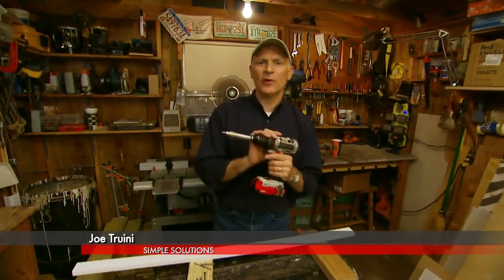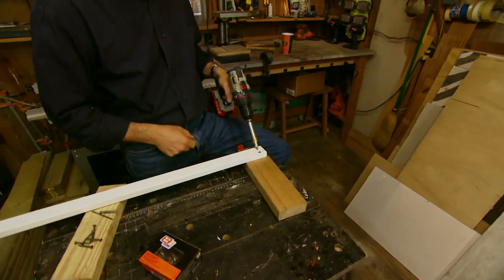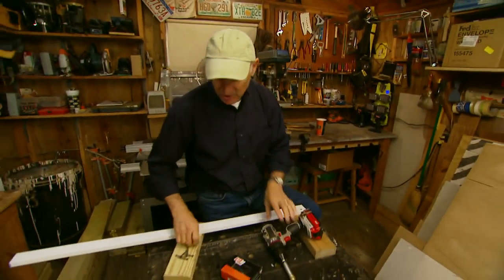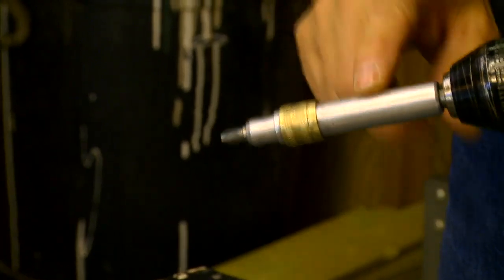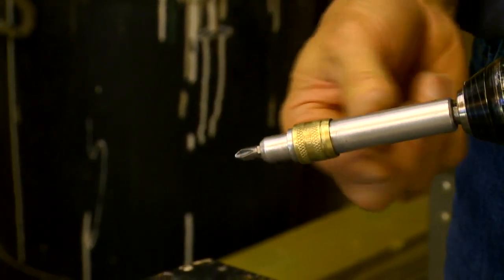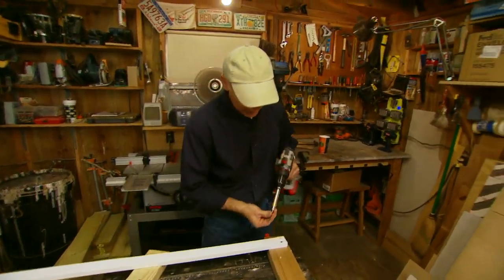Simple Solutions: How to Drive Screws Without Splitting Wood